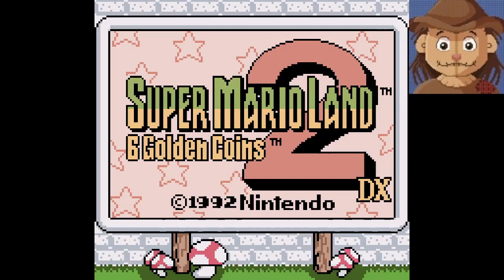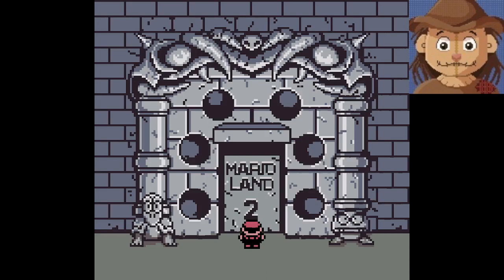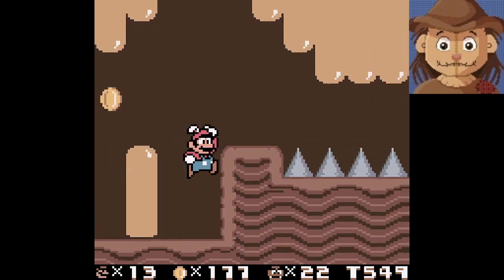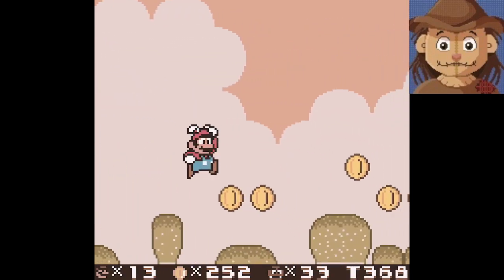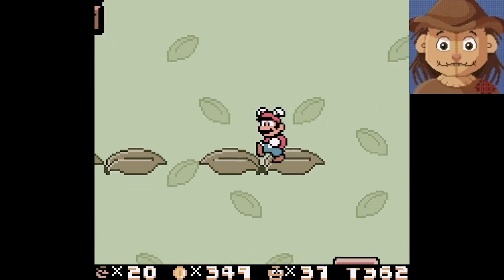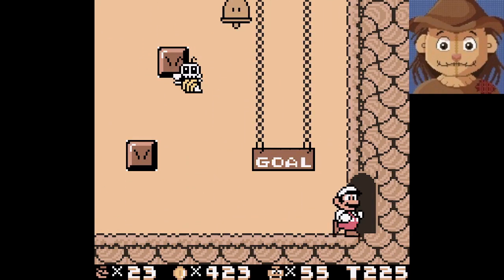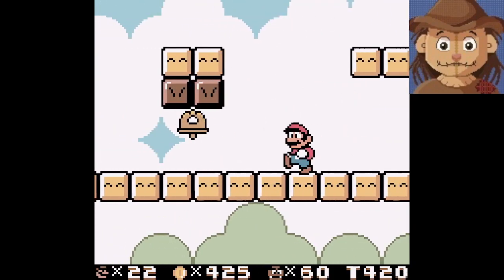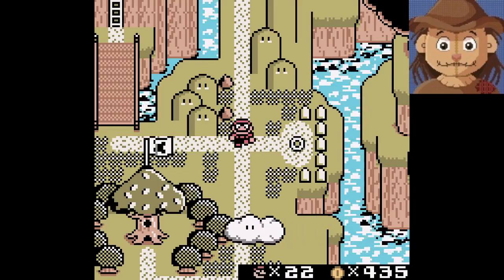Bunny Mario Explores a Tree (Super Mario Land 2 DX Tree Zone)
Decided to begin Super Mario Land 2 using a Romhack that colorizes it. The colorization looks great and the game is very fun. Beginning today in the Tree Zone, which had some very cool stages.